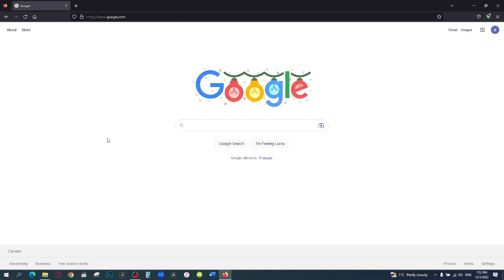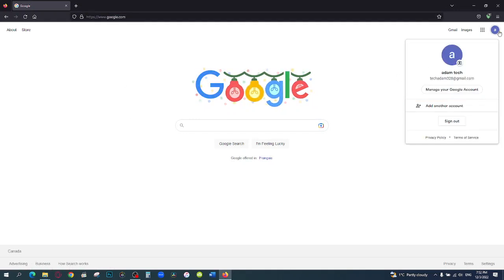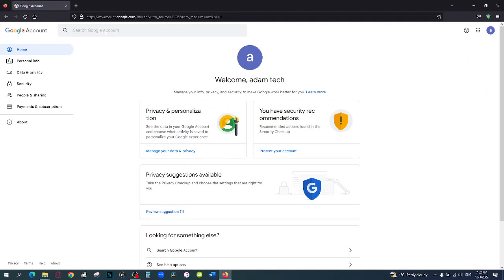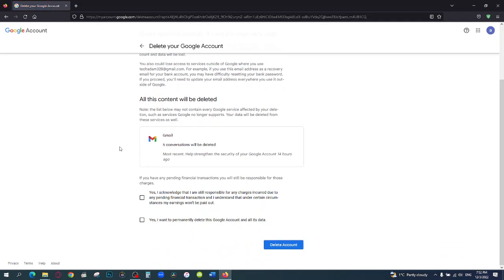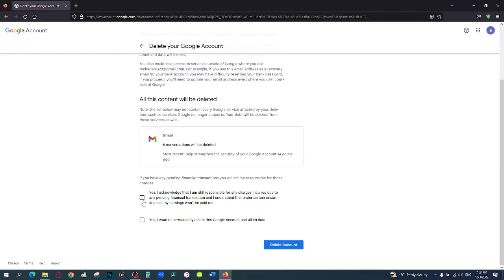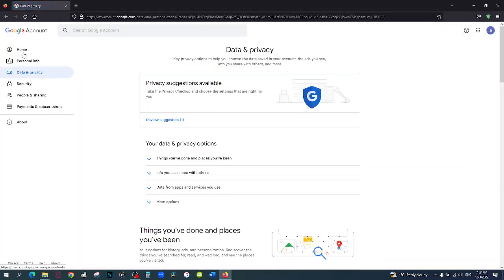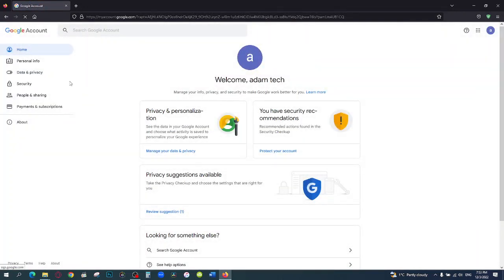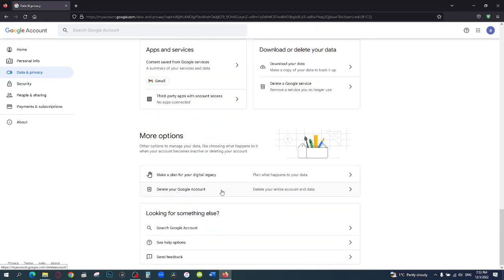THE FASTEST Way to Delete Google Account Permanently in 2025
In this video, you'll learn the fastest way to delete your Google account permanently in 2025. I'll guide you step-by-step through the process, making it quick and hassle-free. If you're ready to say goodbye to your Google account, this tutorial has got you covered!